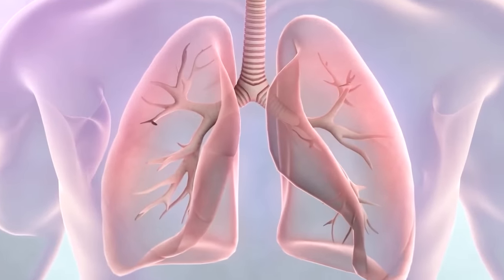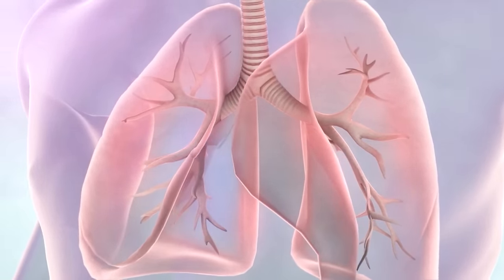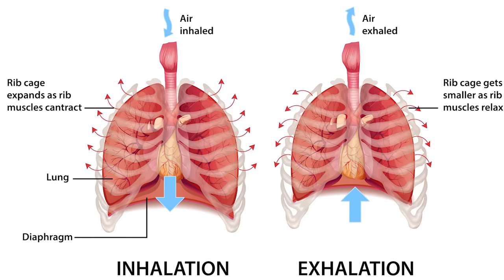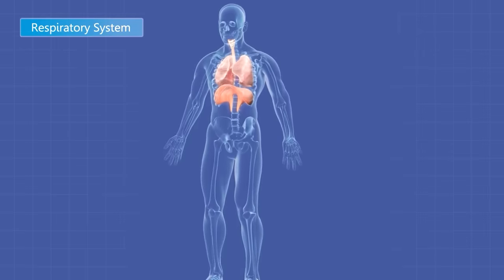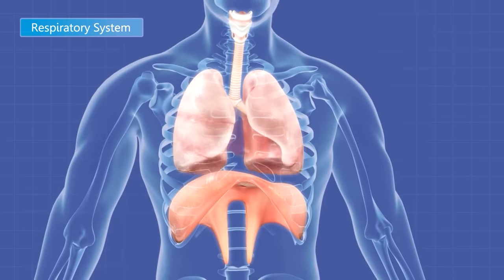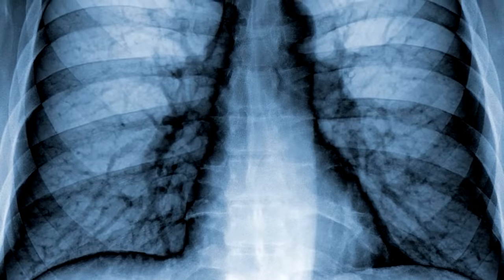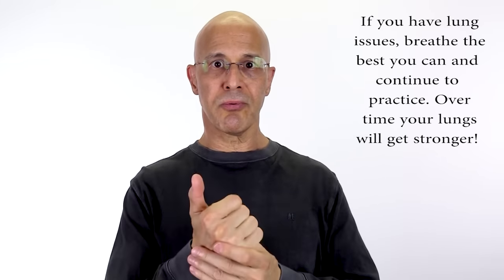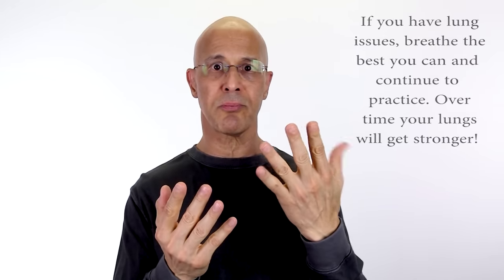How to Increase Lung Capacity, More Oxygen and Healthy Long Life | Dr. Mandell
Your lungs are part of the respiratory system, a group of organs and tissues that work together to help you breathe. The respiratory system's main job is to move fresh air into your body while removing waste gases.

Why are lungs important?
Every cell in your body needs oxygen in order to live. The air we breathe contains oxygen and other gases. Once in the lungs, oxygen is moved into the bloodstream and carried through your body. At each cell in your body, oxygen is exchanged for a waste gas called carbon dioxide. Your bloodstream then carries this waste gas back to the lungs where it is removed from the bloodstream and then exhaled. Your lungs and respiratory system automatically perform this vital process, called gas exchange.